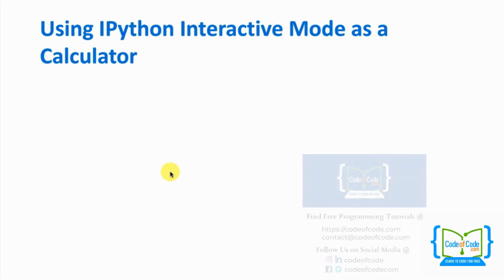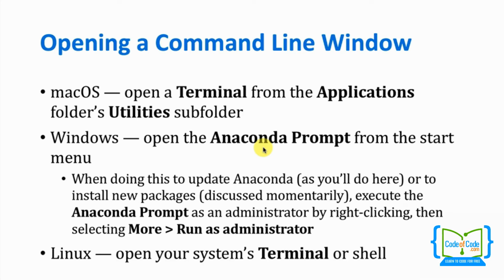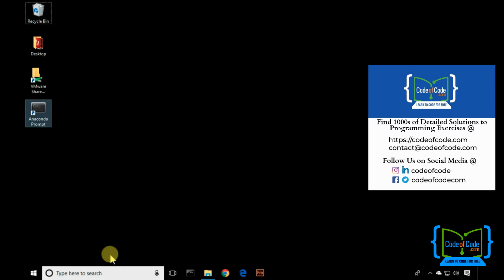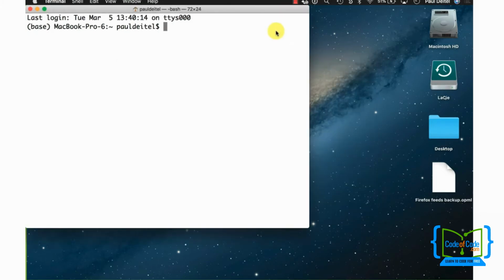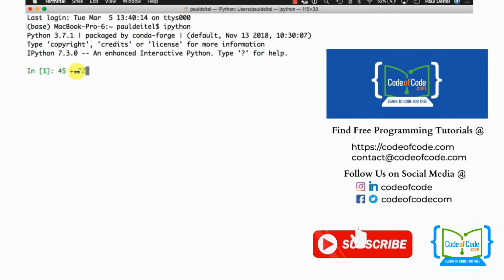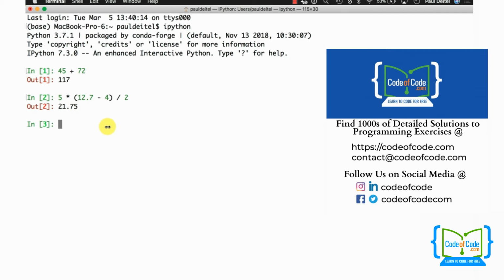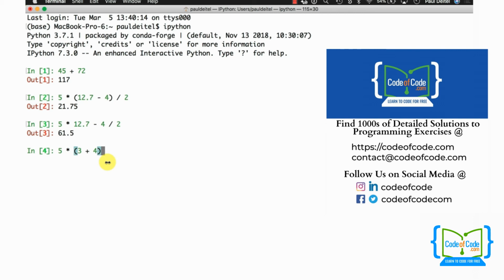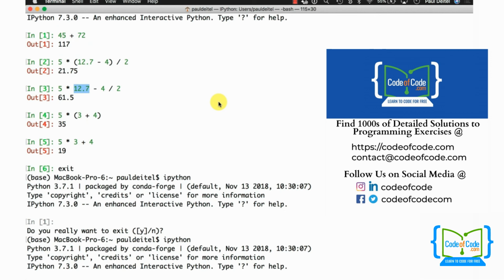Learn Python | Test-Drives Ep.1: Using IPython Interactive Mode as a Calculator | CodeOfCode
In today's episode, we'll discuss the topic, ''Chapter 01: Test-Drives Using IPython and Jupyter Notebooks Ep.1: Using IPython Interactive Mode as a Calculator''